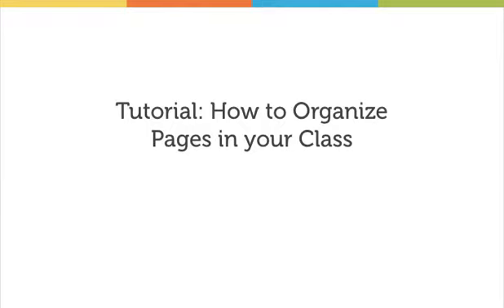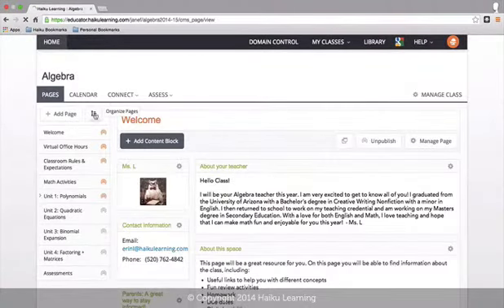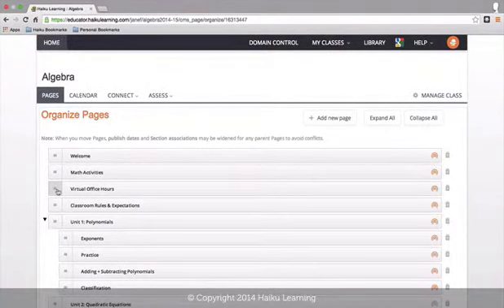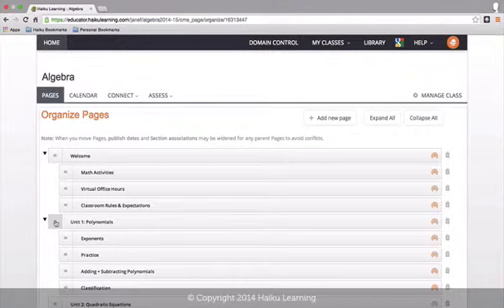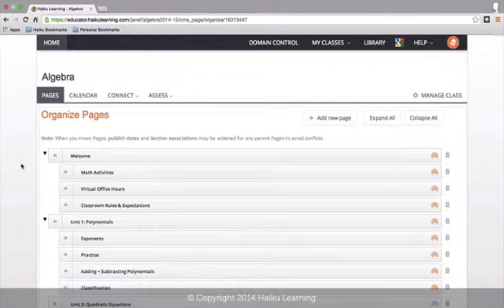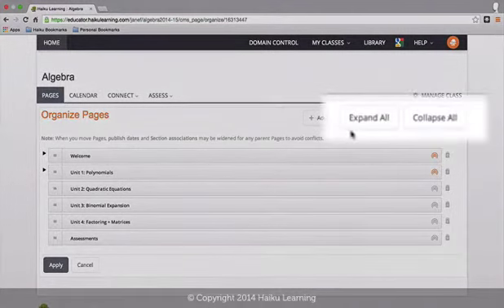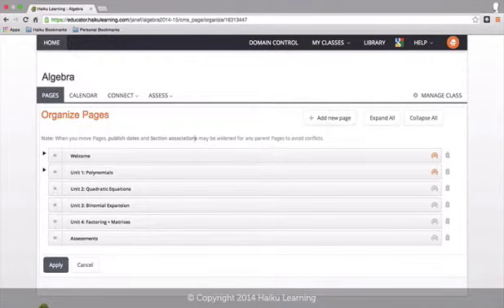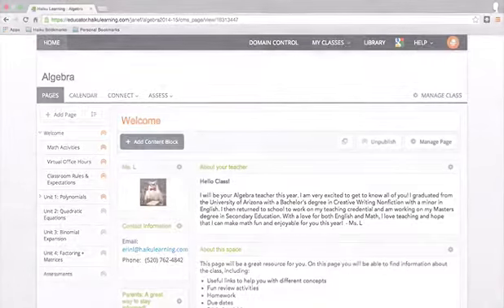How To Organize Pages in Your Class